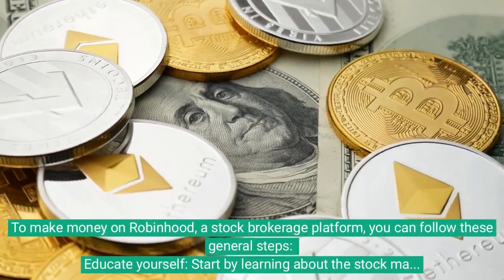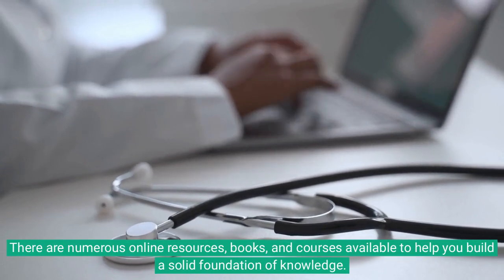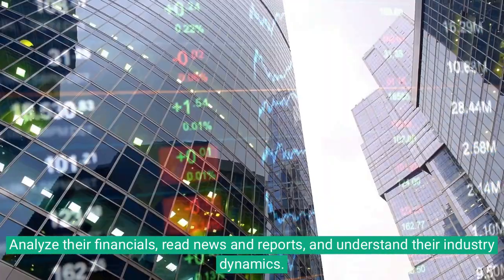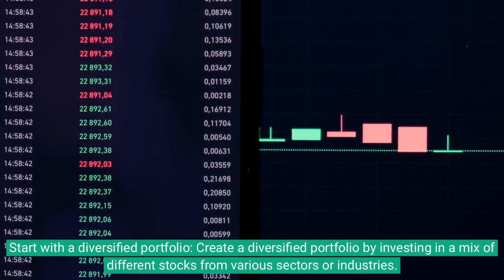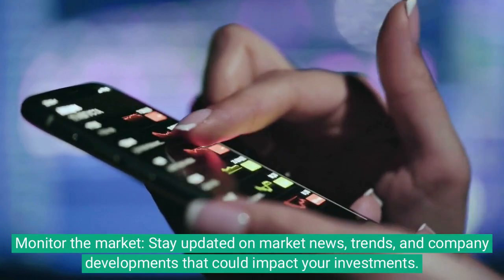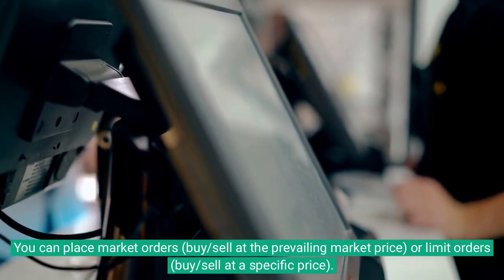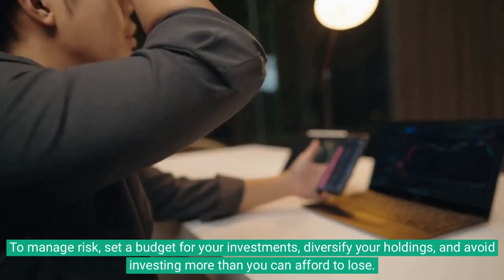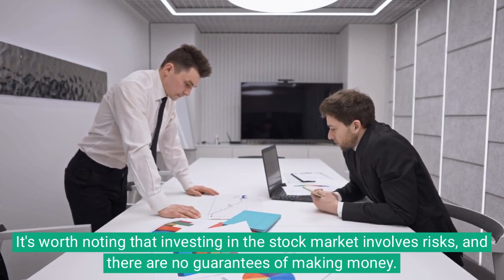How to Make Money on Robinhood Stock Broker?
If you're looking for a way to make money on your stock trading, then you should check out Robinhood! Robinhood is a stock broker that lets you trade stocks for free. In this video, we'll show you how to sign up for Robinhood and start trading stocks for free.

If you're interested in stock trading, then Robinhood is the perfect place for you! With free stock trading, you can start investing in the stock market today! This is a great way to make money and learn about the stock market.

To make money on Robinhood, a stock brokerage platform, you can follow these general steps:

Educate yourself: Start by learning about the stock market, investing principles, and how trading works. Familiarize yourself with financial concepts like stocks, bonds, dividends, and market trends. There are numerous online resources, books, and courses available to help you build a solid foundation of knowledge.

Open a Robinhood account: Sign up for an account on the Robinhood platform and complete the required verification process.